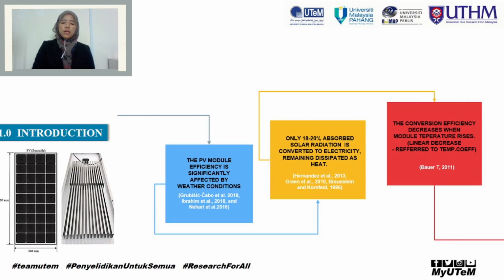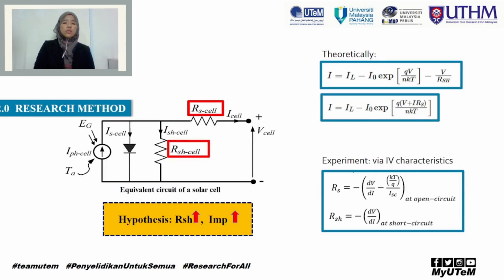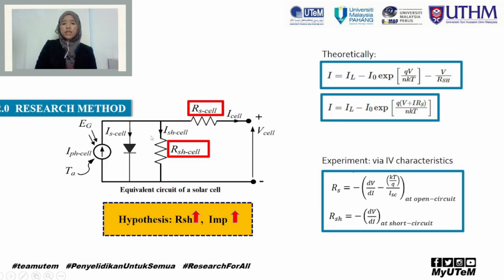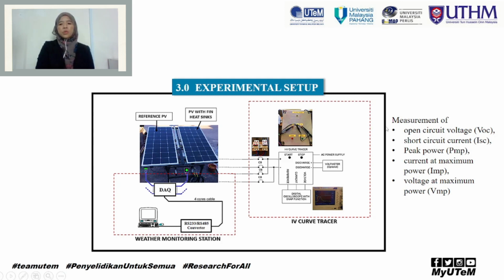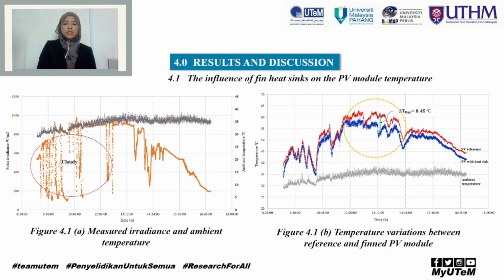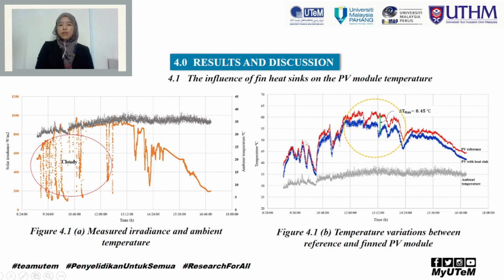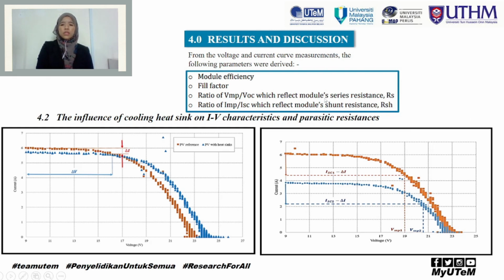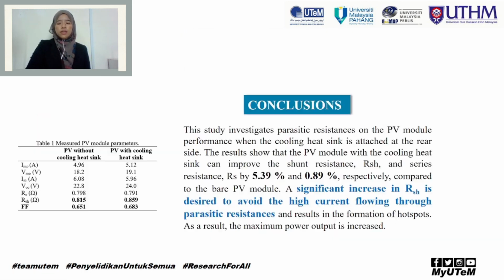MUCET 2021 Analysis of Heat Sink Effect on Parasitic Resistances of Photovoltaic Modules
MUCET 2021